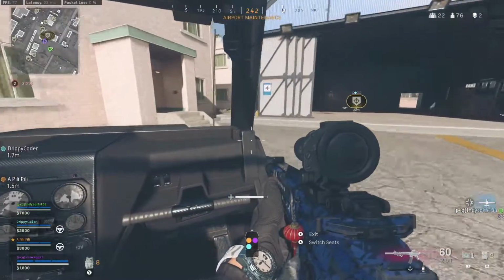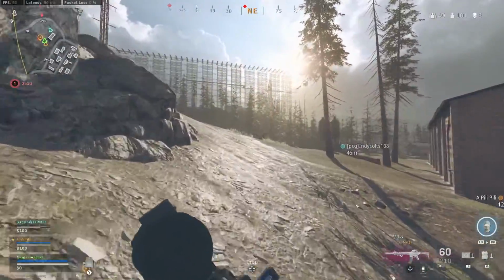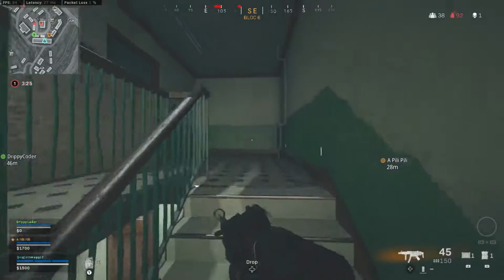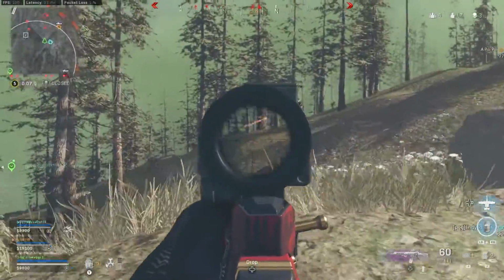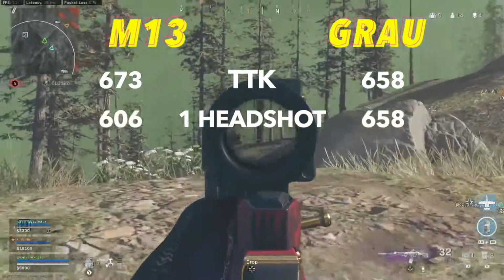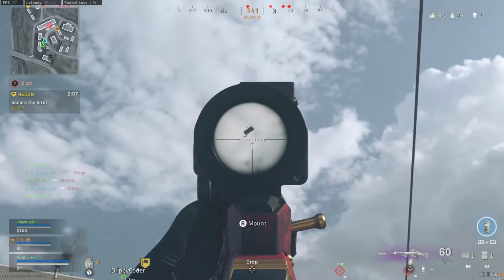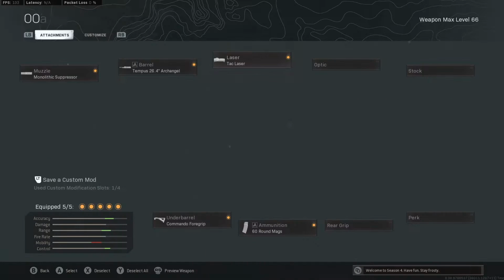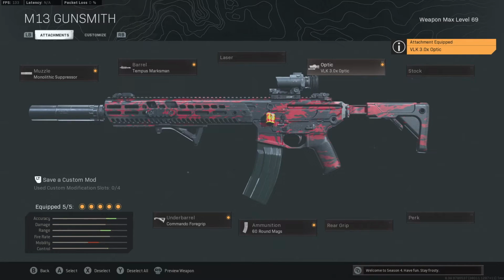M13 VS GRAU | BEST MW Assault Rifle in Warzone Season 6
M13 VS GRAU, which is the BEST MW Assault Rifle in Warzone? Austin is going to breakdown the stats and advantages to using the M13/Grau, then give his recommendation, and finally give the best class setup for the M13 and Grau. We love making videos for you all!

0:00 Intro
0:33 M13 Advantages
2:57 Grau Advantages
5:41 The Verdict
6:53 Grau Best Class Setup
8:34 M13 Class Setup
9:25 Final Thoughts